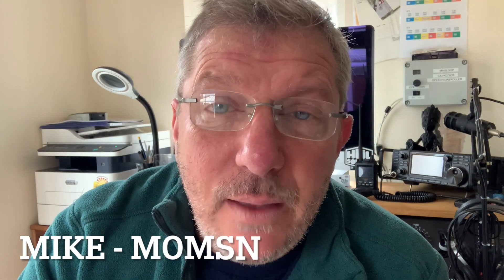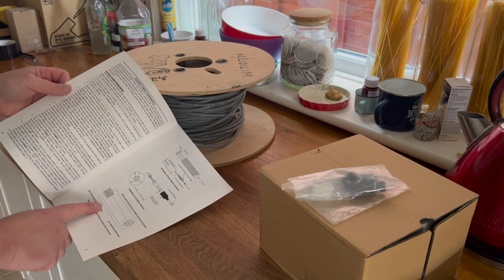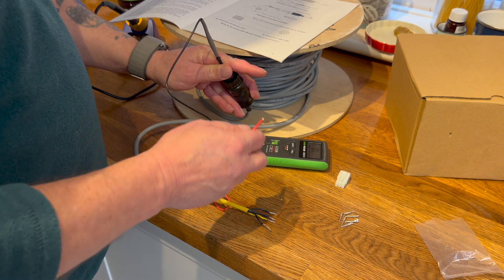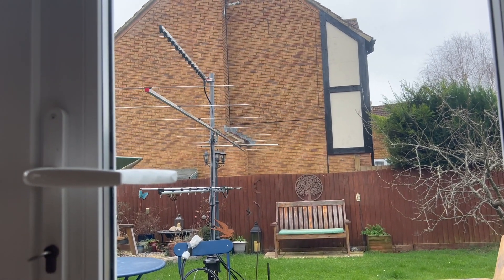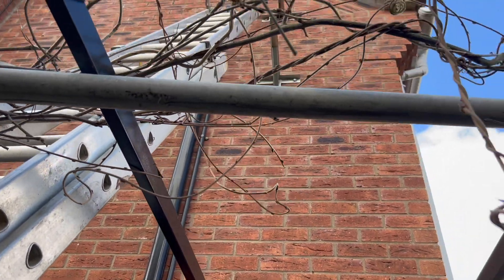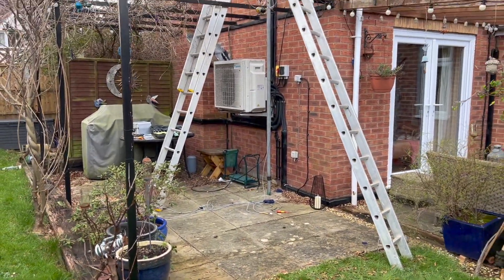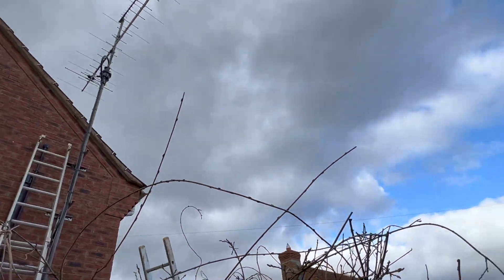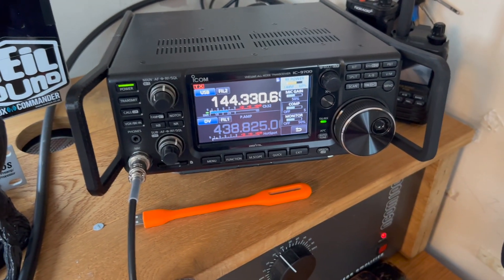Ham Radio: Triple Stacked VHF/UHF Beam and Rotator 2M, 70cm and 23cm.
Putting up a triple stacked VHF/UHF Beam for  2M, 70cm and 23cm.
So I want to start using a beam on VHF and UHF just to see if I can speak to my mate the @DXCommanderHQ on VHF/UHF on SSB. it all fun.

2M Beam:
AFT F9FT 144MHz 9 Element Yagi antenna (Tonna)

70cm Beam:
Diamond A430S15R 15 Element Yagi antenna

23cm Beam:
Dual PA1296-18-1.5RB 18 Element Yagi antenna

Rotator:
Yaesu G-450C

YouTube algorithm:
My uploads are not doing so well as they used to please watch to the end, like and sub.

Cheers
Mike - M0MSN